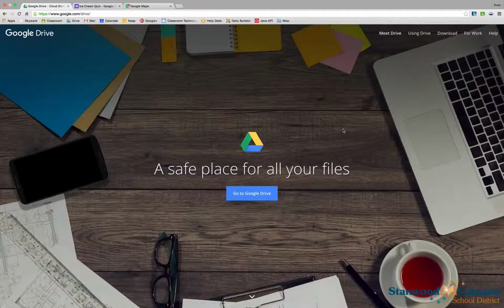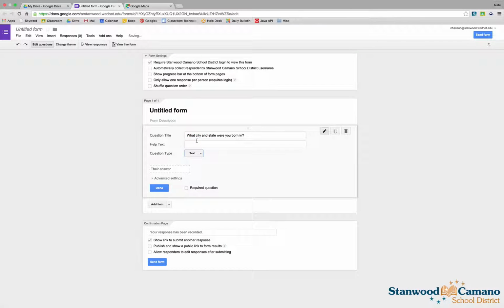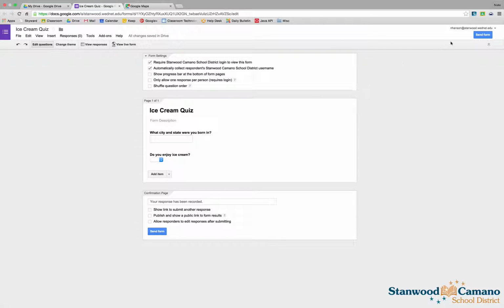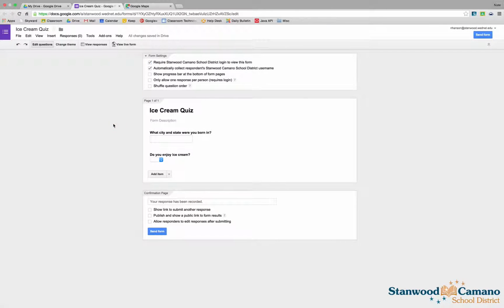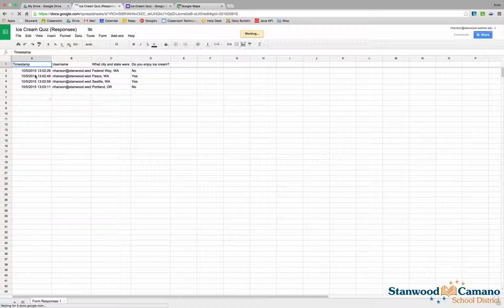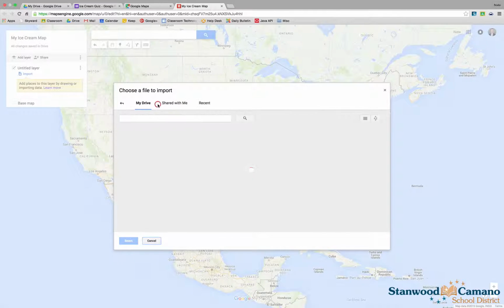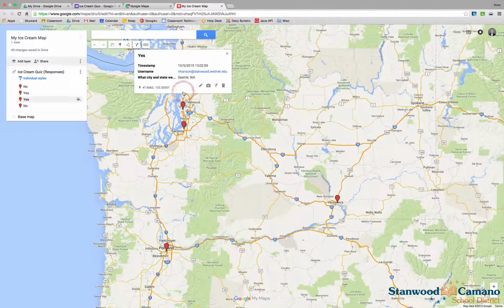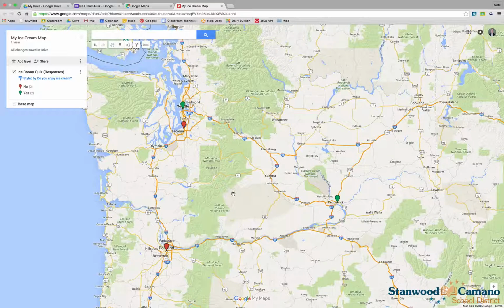Google Quick Tips: Forms to Maps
A quick tip on using Google Forms to generate data that can be displayed on a custom Google Map - a great way for students to analyze data that relates to time and place.